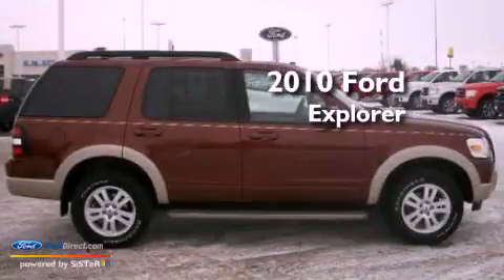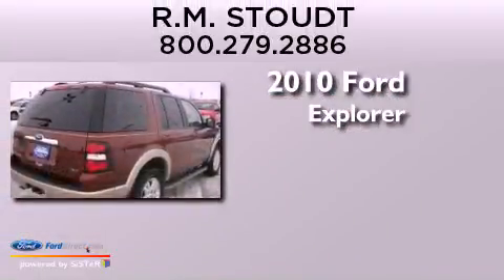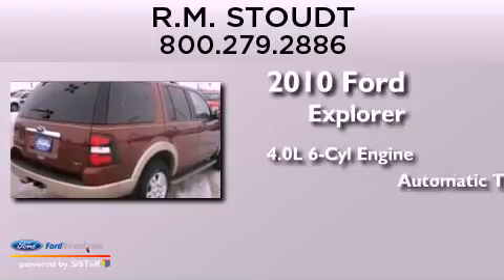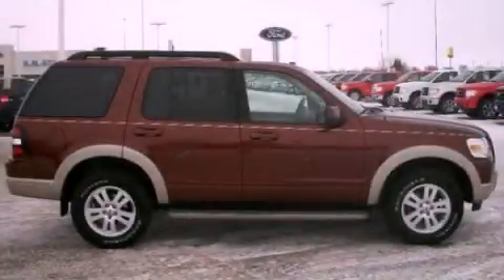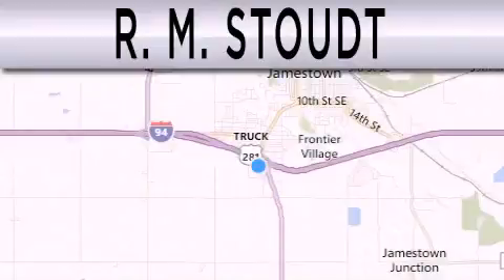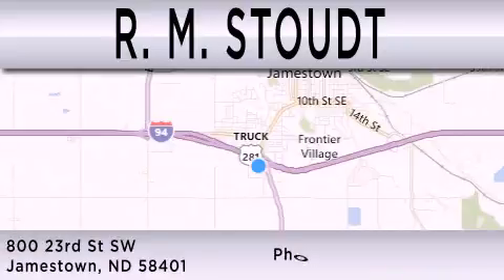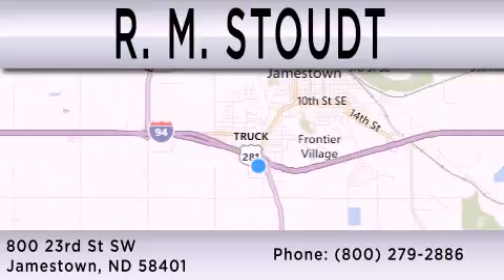2010 FORD EXPLORER Jamestown ND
Year : 2010
 Make : FORD
 Model : EXPLORER
 Engine : 4.0L V6 12V MPFI SOHC
 Trans . : AUTOMATIC
 Exterior : CHESTNUT
 Miles : 32,500

 Stock : F207A

 800 23rd. Street SW